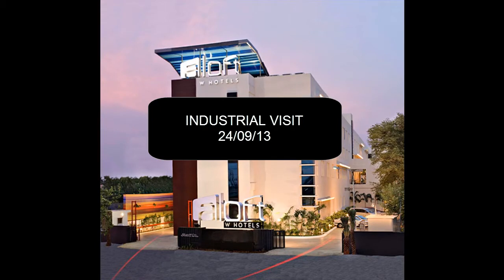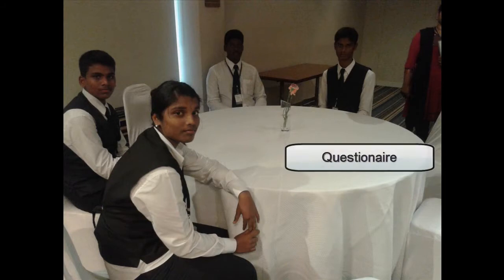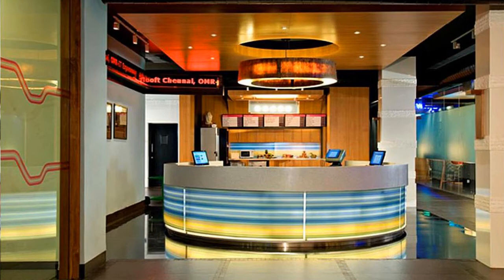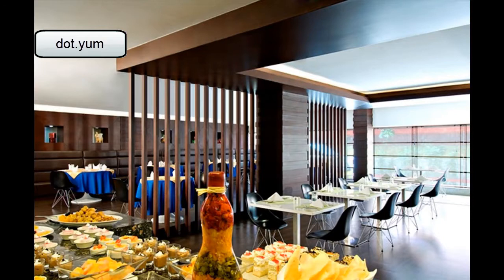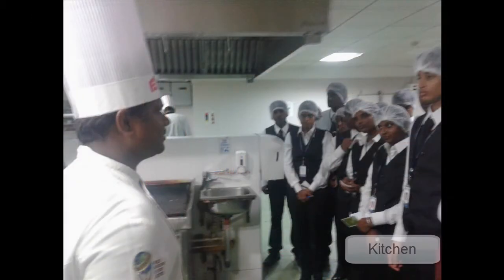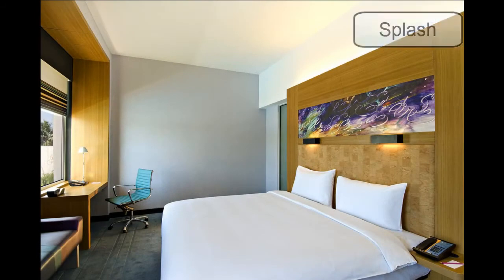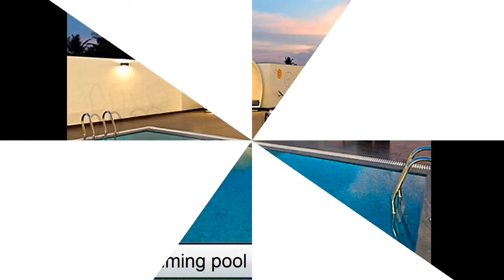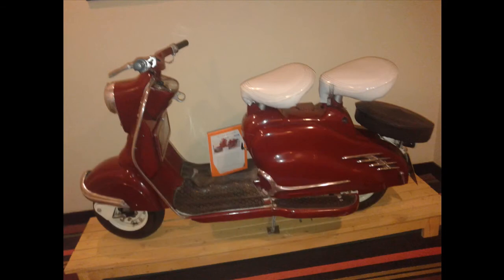SAI international institute of hotel Sai Institutions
SAI international institute of hotel management students Industrial visit program on hotel aloft- omr - chennai